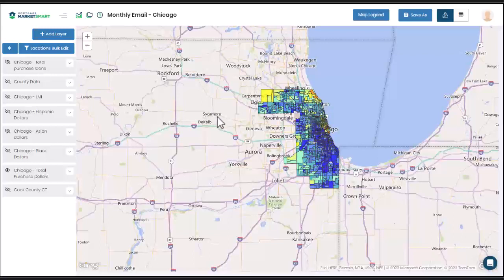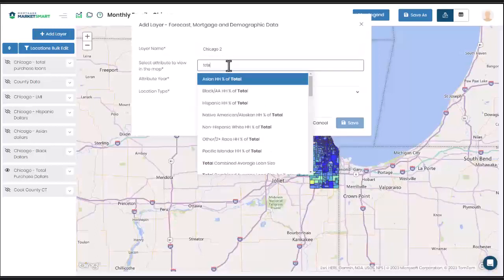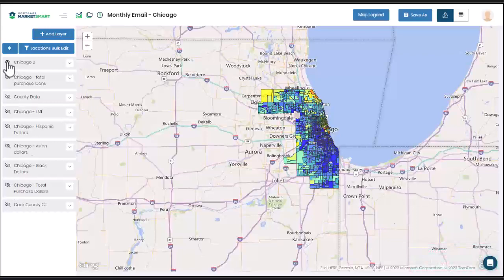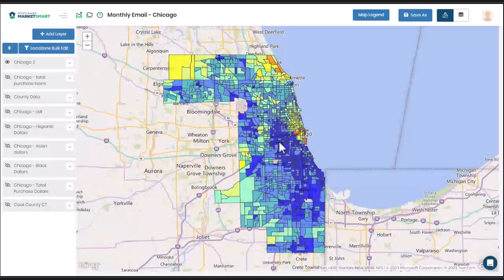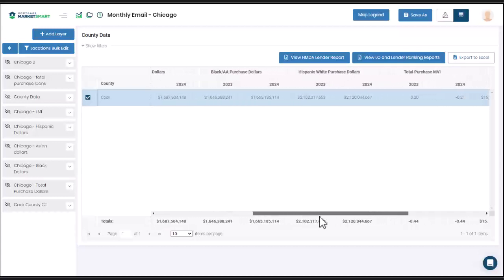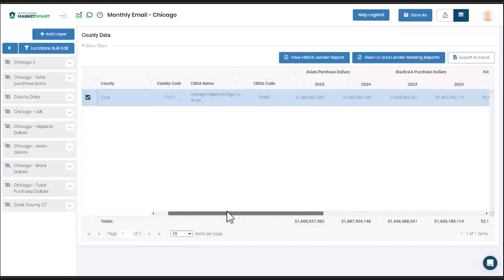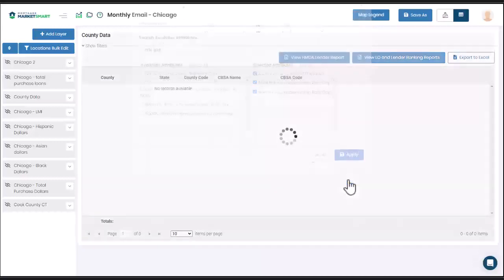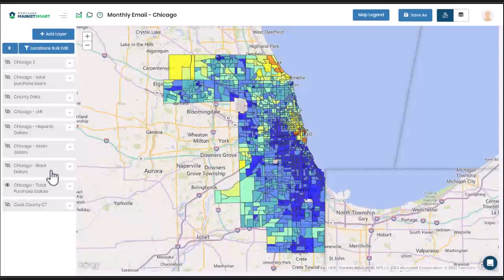Chicago Mortgage Market: Behind the Scenes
See how we put together the Chicago mortgage market report.